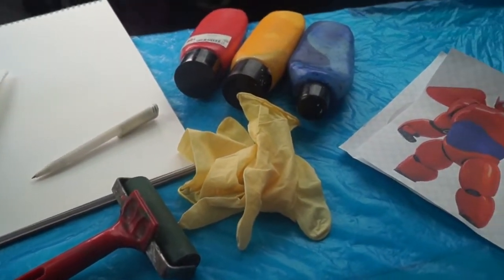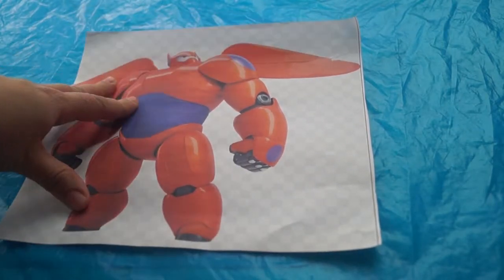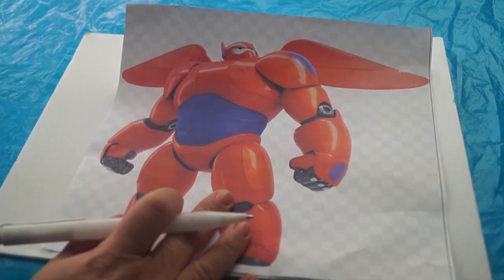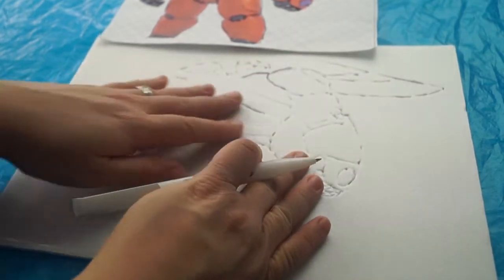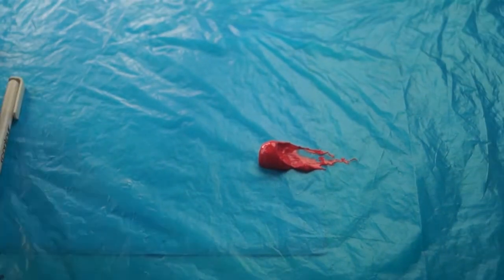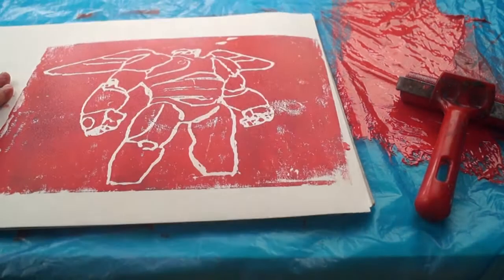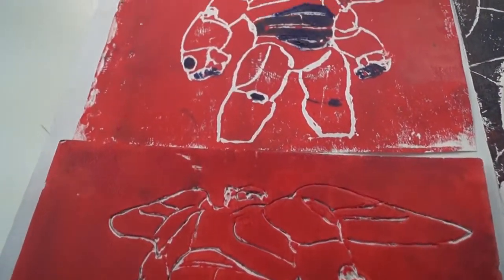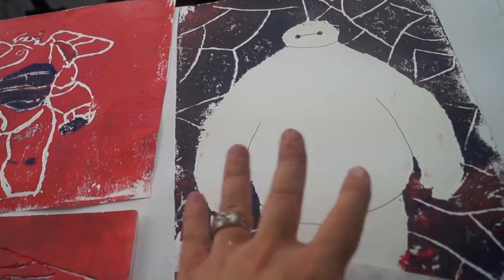How to Polly Block Print | Fatema's Art Show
In this episode I show you how to make quick and easy art work inspired by the disney movie Big hero 6. This printing method is one of the easiest and is child friendly.
You can use this technique to do any image.